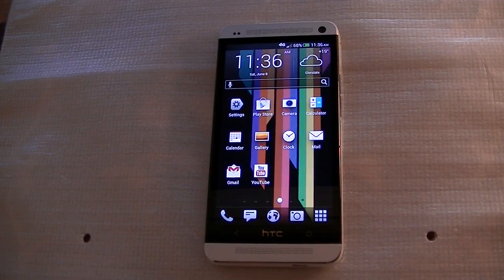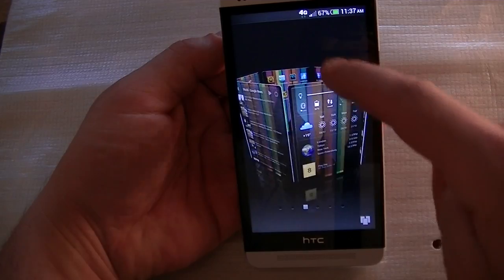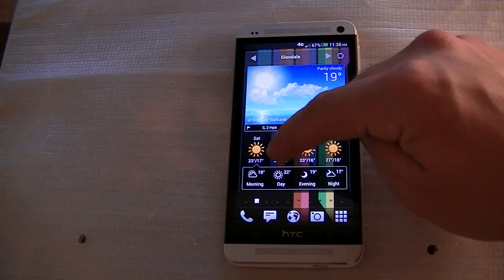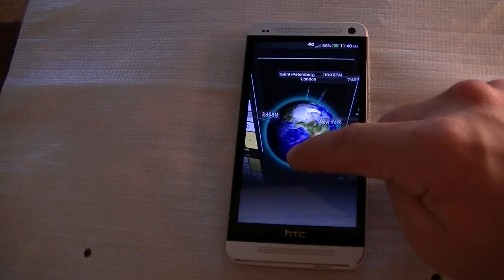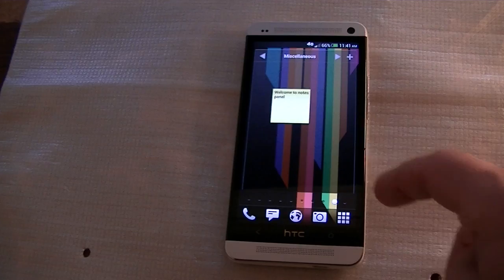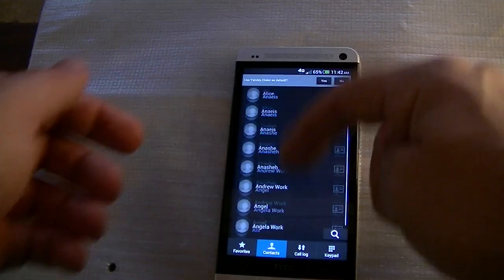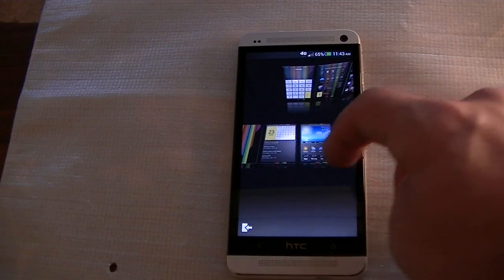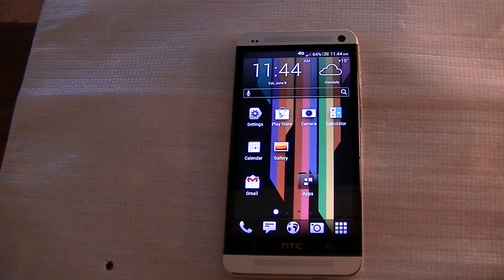Yandex Shell Launcher and Dialer 3D Carousel for Android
An overview of Yandex Shell Launcher plus Dialer for Android.

Android Jelly Bean Google Yandex Shell Launcher and Dialer HTC One M7 Sense 5